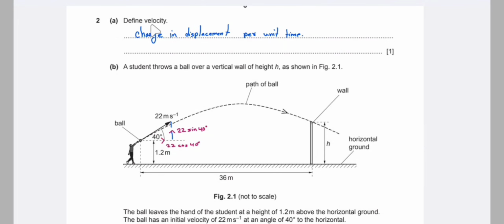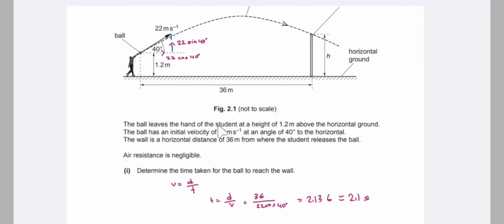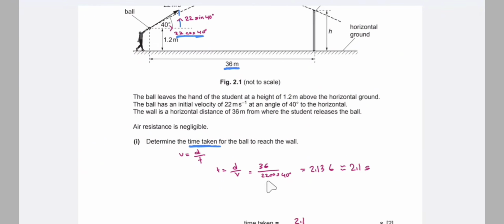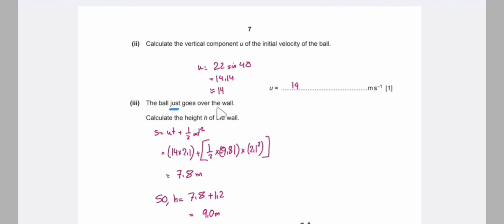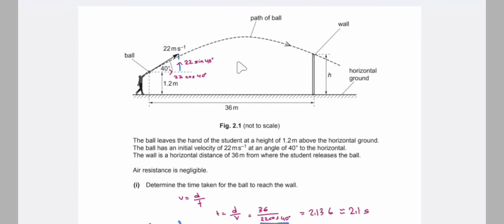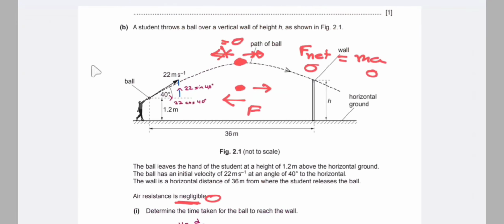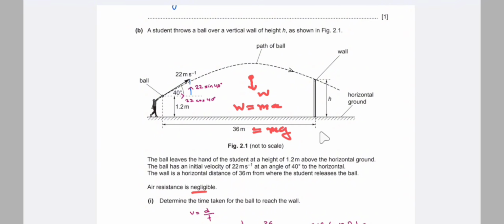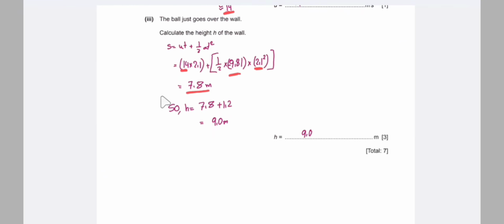Kinematics | P2 | Topical